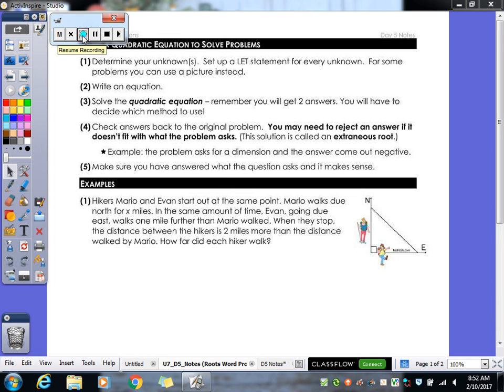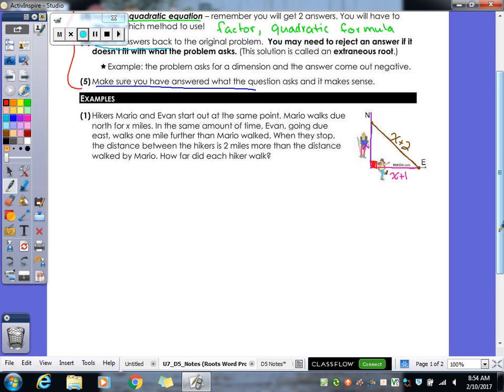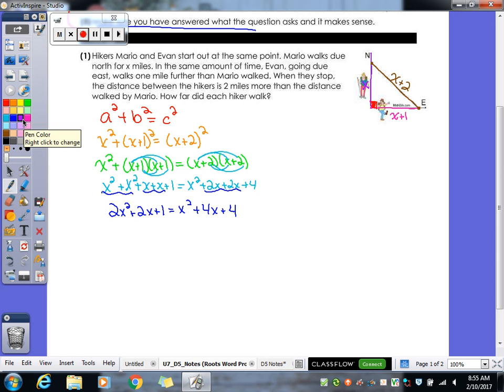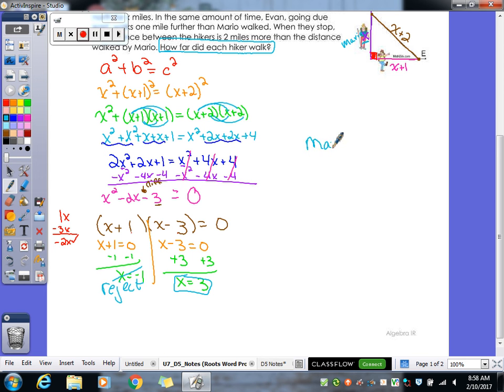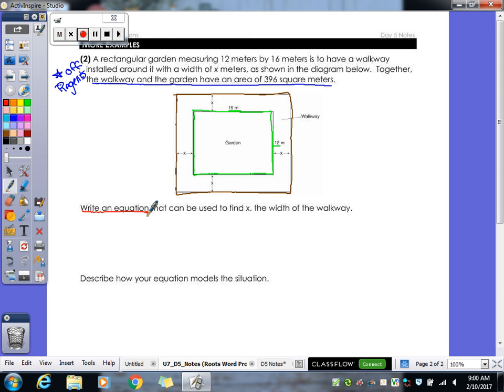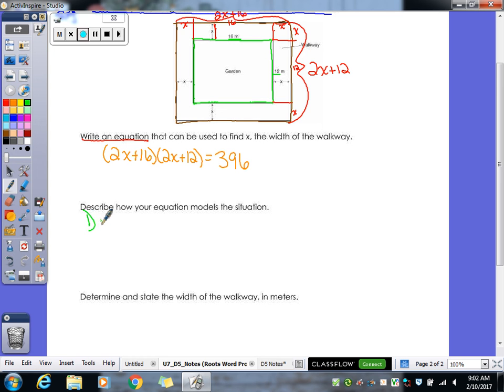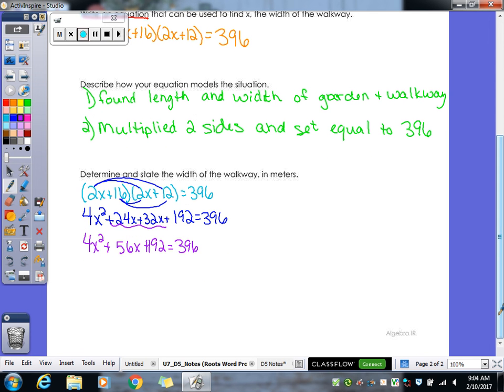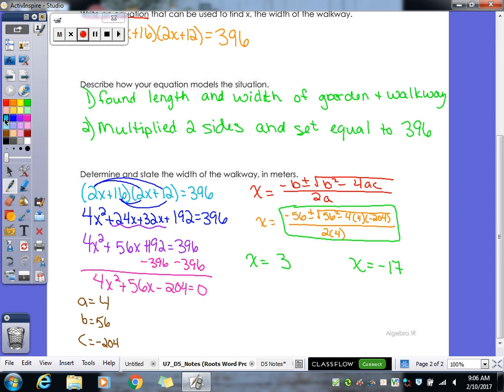Quadratic Functions Part 2 | Day 5 Lesson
More solving quadratic word problems